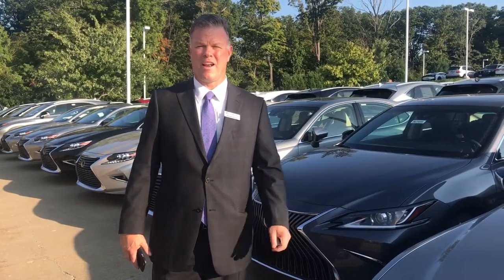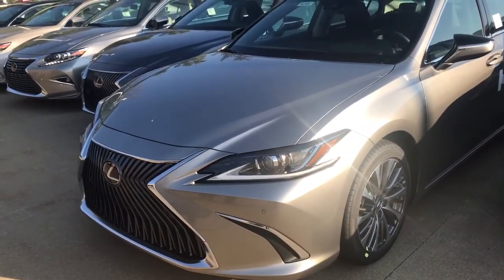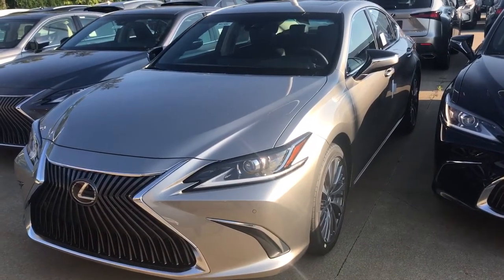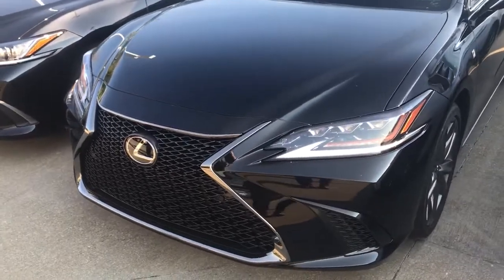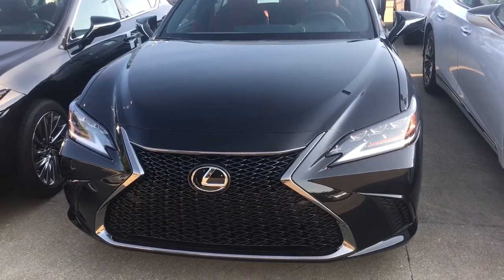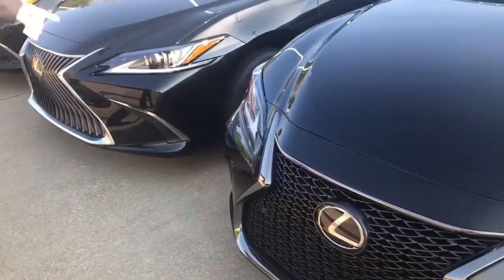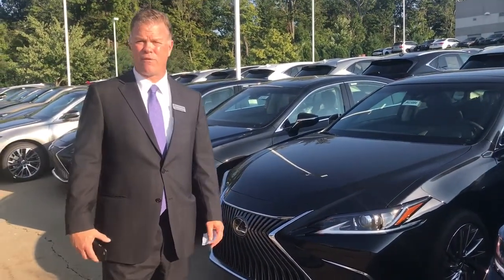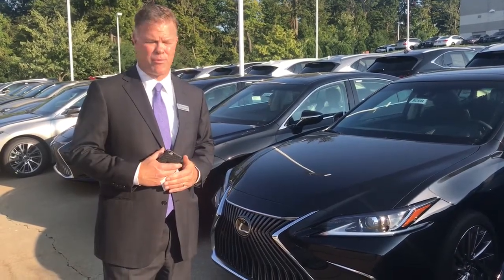Michael Brittain 2019 ES350 Walk Around